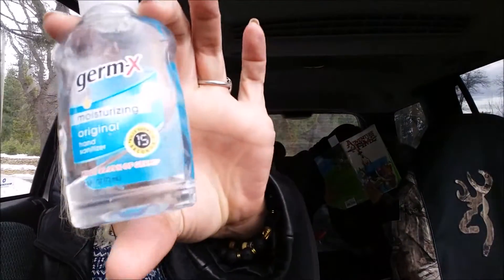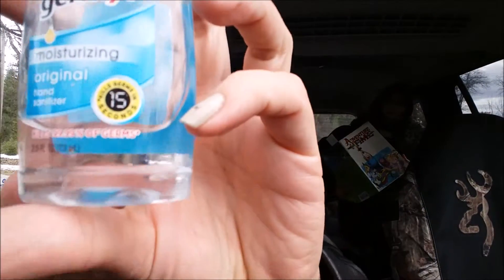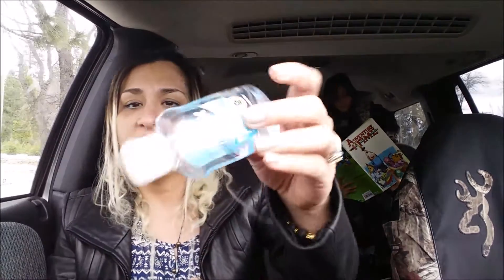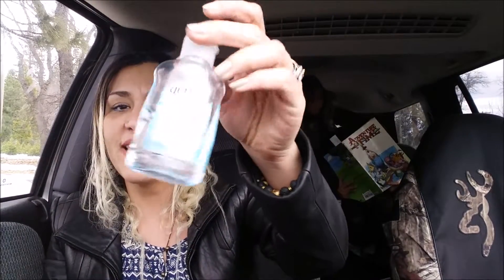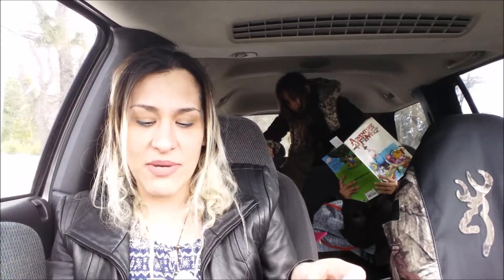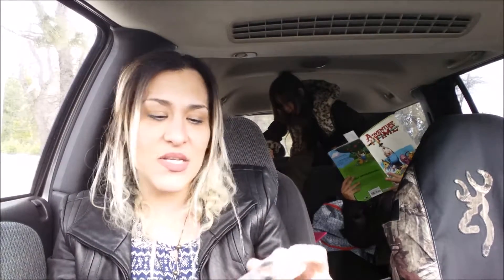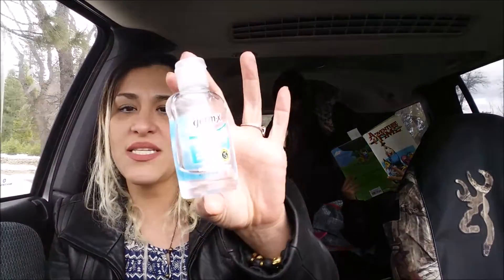Germ-x Hand Sanitizer Original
Great product for the most part, it helps me to keep this product (sanitizer) in my vehicle especially when the children are released out of school. They carry so many germs on their hands I really like that they can use a couple of drops to help with that problem. It does cause my costume jewelry to tarnish so be advised. I usually just remove my rings apply the sanitizer and let it dry completely before I place my rinds back on. It has a nice scent and  we are pretty happy with it.